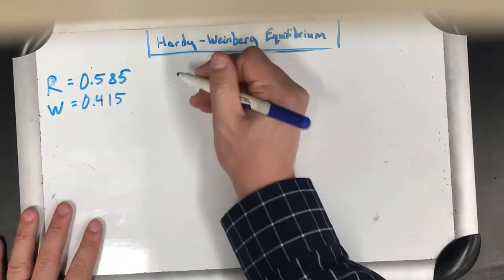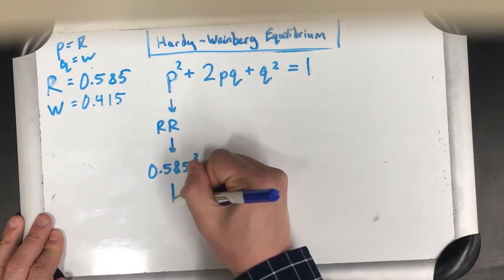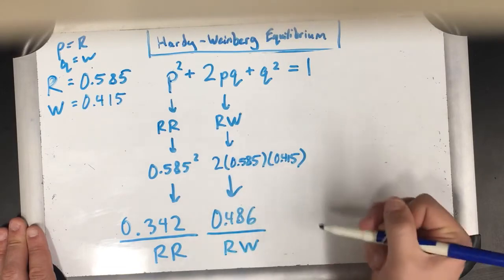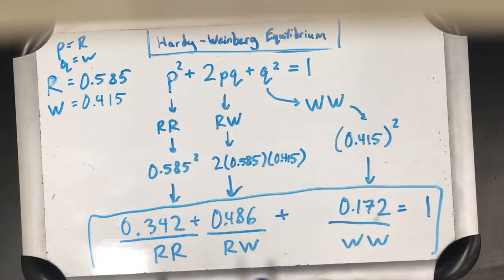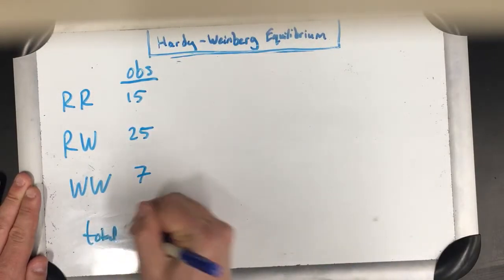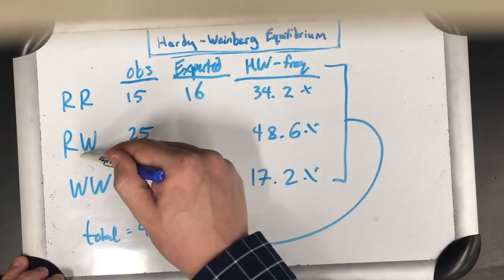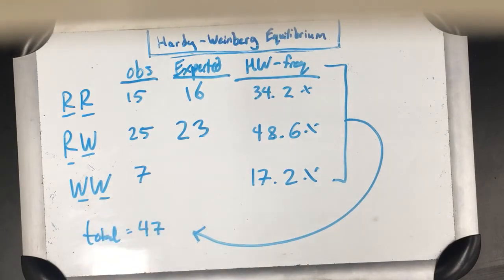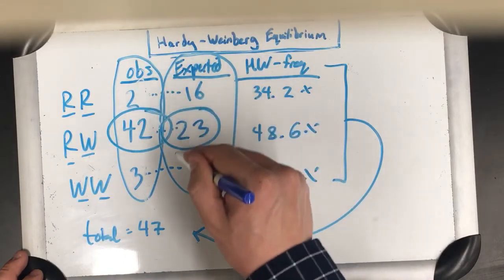Hardy Weinberg Equilibrium Review Part 2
Struggling with Hardy Weinberg equations? This tutorial breaks down the Hardy Weinberg principle in a simple, step-by-step way to help you solve population genetics problems with confidence. Learn how to apply p² + 2pq + q² = 1 and p + q = 1 to predict allele and genotype frequencies.

In this video, we cover:
✅ The five key assumptions of Hardy-Weinberg equilibrium
✅ How to calculate allele and genotype frequencies
✅ Common exam questions and problem-solving strategies